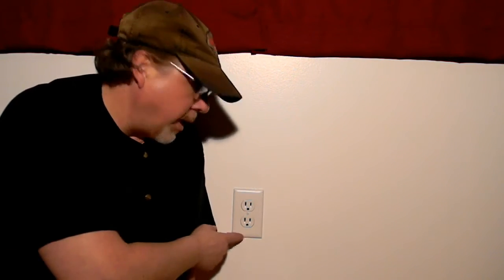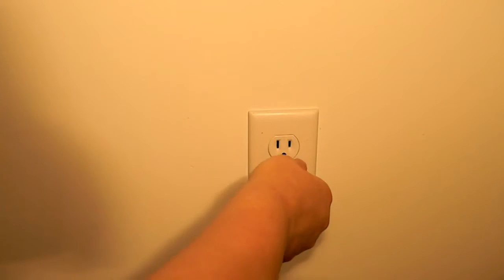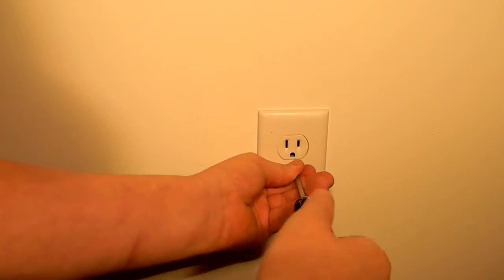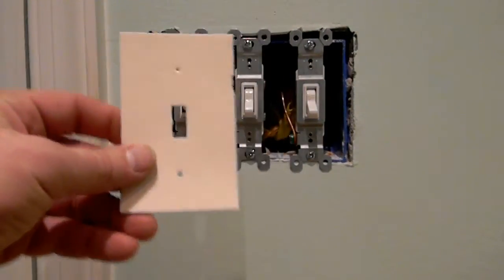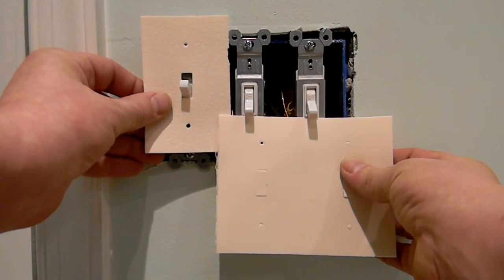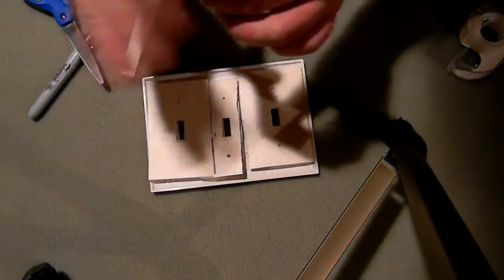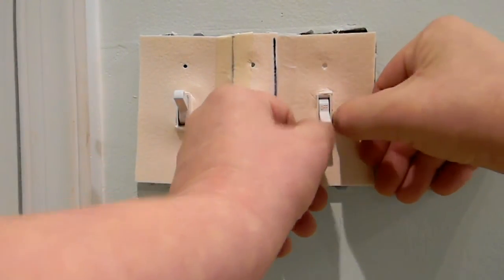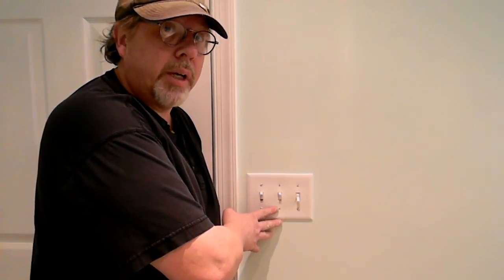Outlet / Switch insulation (energy saving)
Outlet insulation

Switch insulation

Outlet Plug Covers